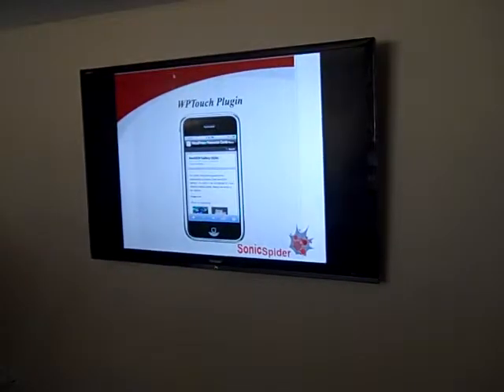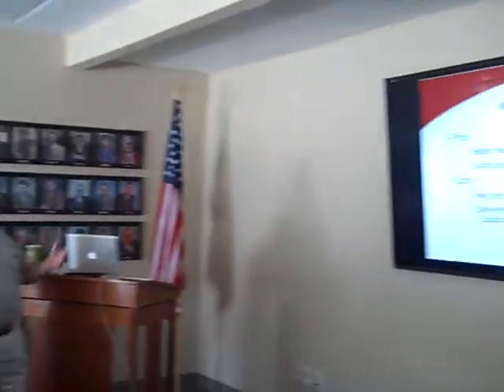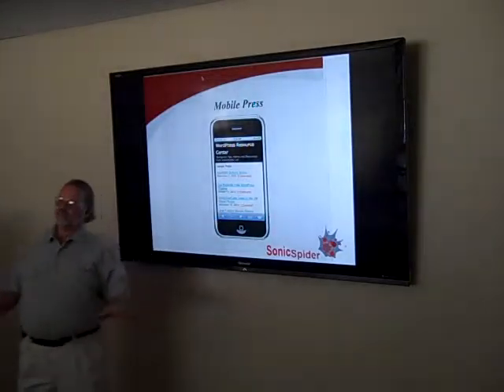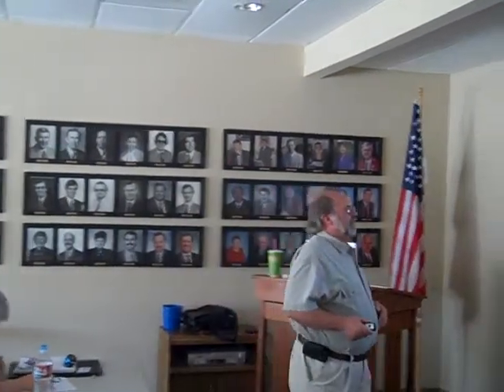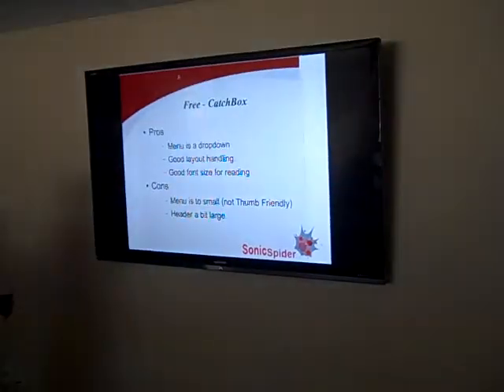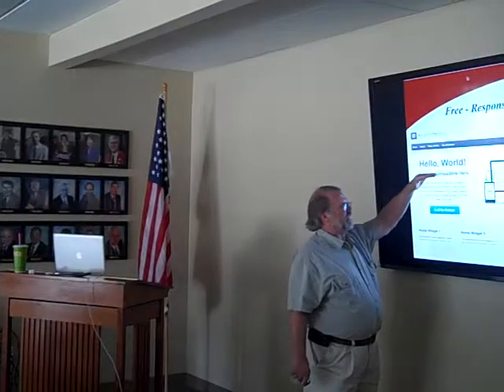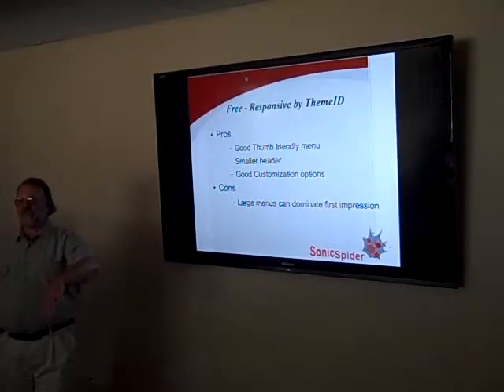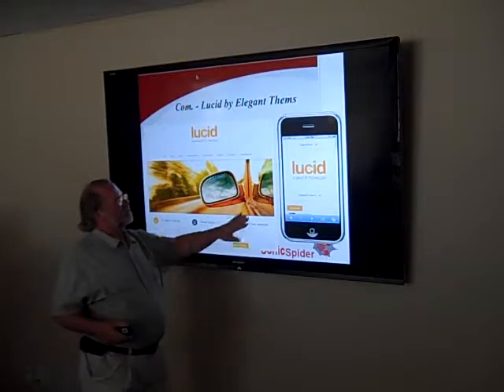John Moore Discusses Using WordPress for a Mobile Friendly Website at Oceanside Chamber Workshop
John Moore of SonicSpider, a member of the Oceanside Chamber of Commerce discusses Using WordPress for a Mobile Friendly Website at  Oceanside Chamber Workshop.

The WordPress theme and plugin builders have started to embrace Responsive Design in a big way. There are more and more themes available that implement Responsive Design principles, as well as plugins that help make your existing theme more responsive. We will be reviewing both, as we help you make the most out of your existing theme. And, if you decide to do a re-design, we provide some examples of responsive themes to get you started.

This is the third in a series on the Mobile Web that focuses on understanding what parts of your business can take advantage of the expanding mobile trends in the marketplace.

More information about SonicSpider is on the Oceanside Ca Chamber